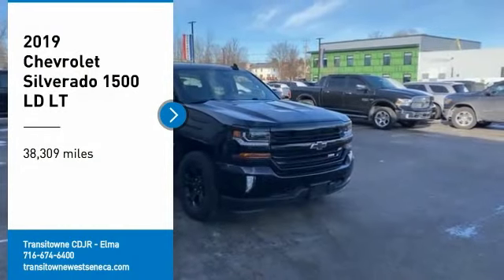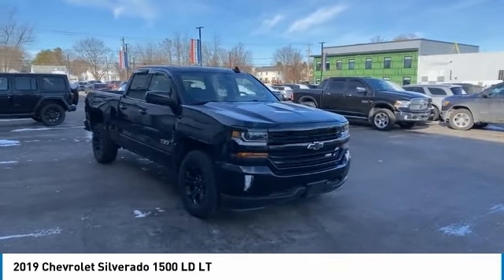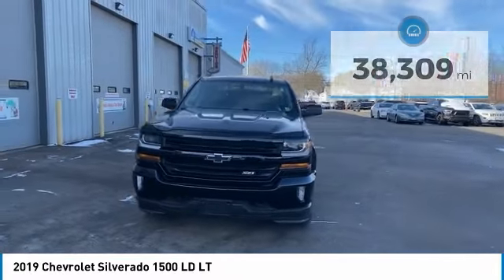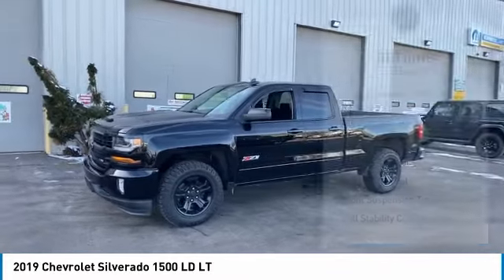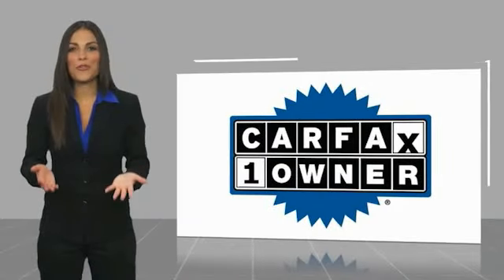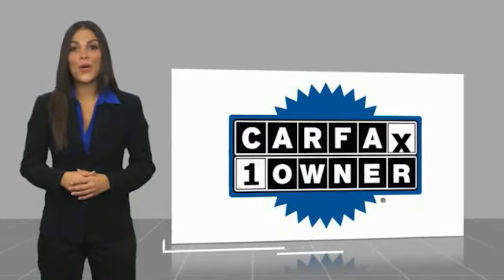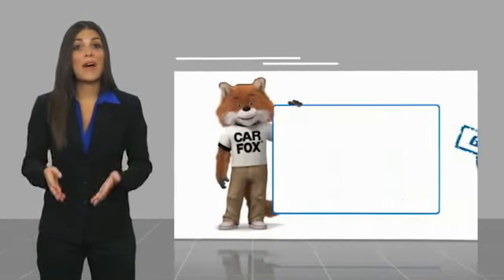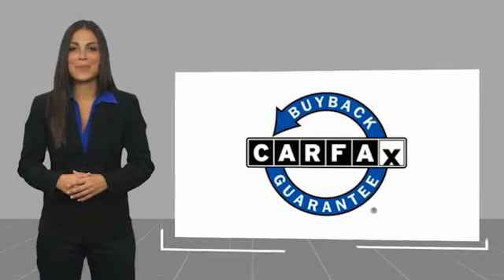2019 Chevrolet Silverado 1500 LD Elma NY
2019 Chevrolet Silverado 1500 LD available in West Seneca, NY at Transitowne Jeep Chrysler Dodge RAM. Servicing the Elma, Orchard Park, Cheektowaga, Hamburg, Lancaster, NY area.

2019 Chevrolet Silverado 1500 LD - Stock #: E8336P - VIN#: 2GCVKPEC8K1216133